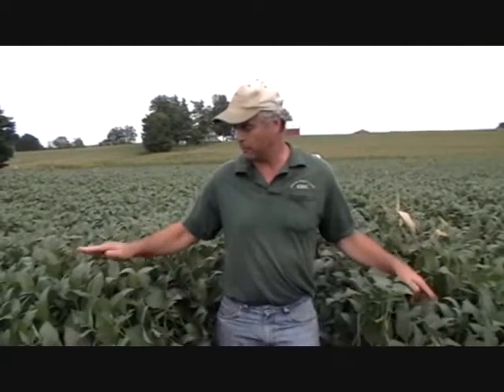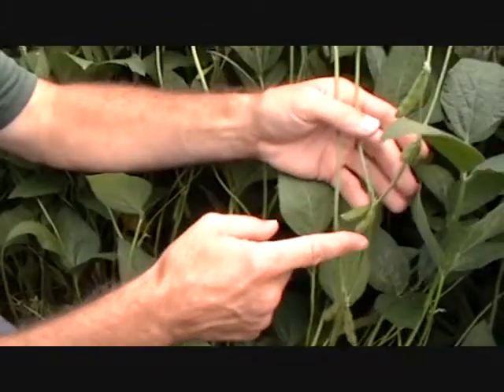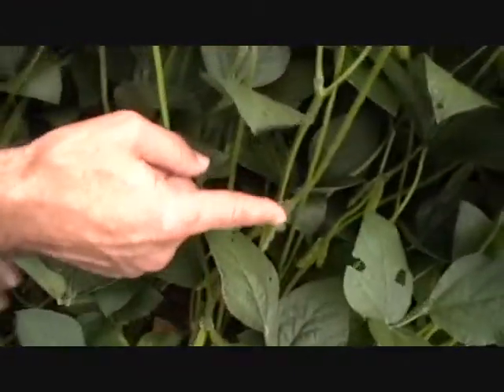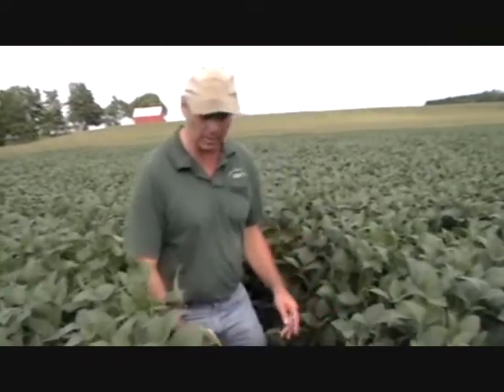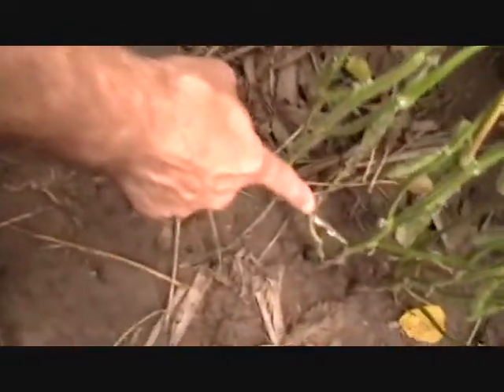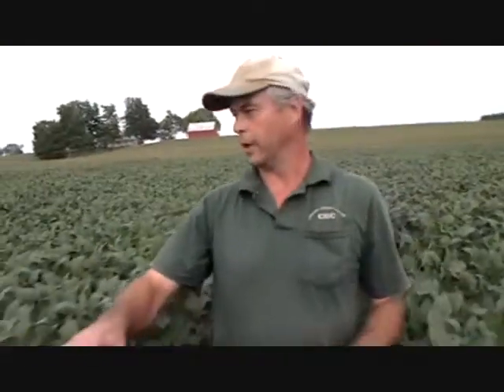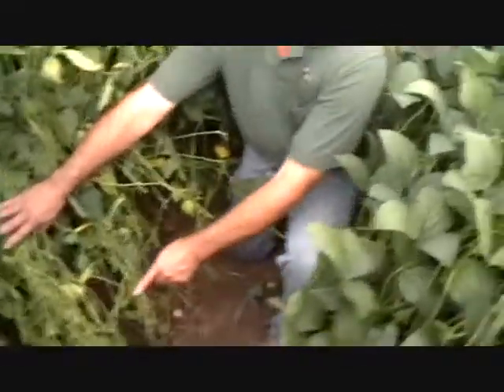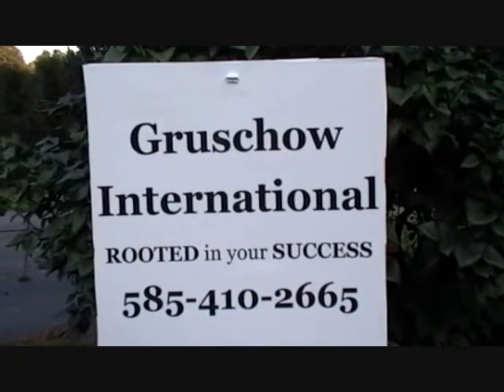White Mold Pressure on Soybeans Reduced for a Clyde, NY Farm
A farm in Clyde, NY found that by applying manganese and Nutriplant AG in separate applications improved plant health thus reducing white mold pressure.